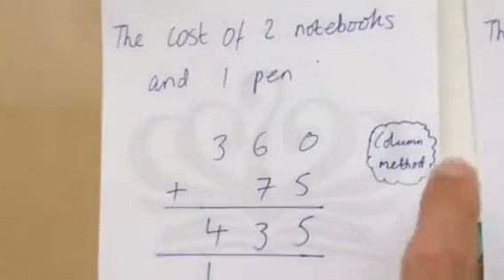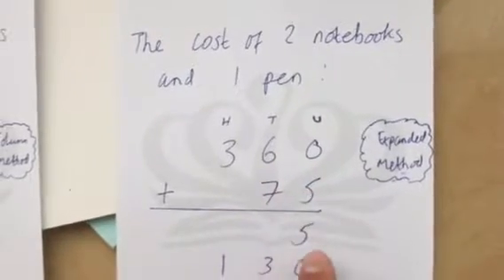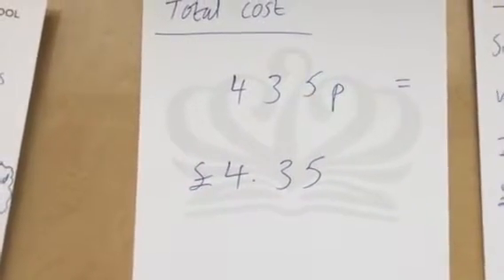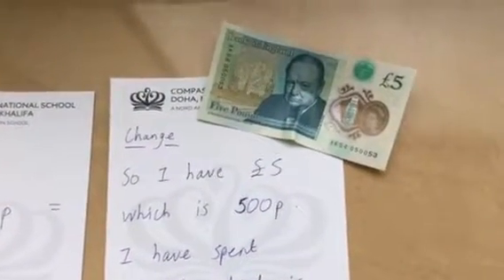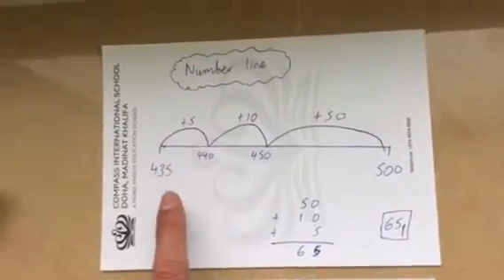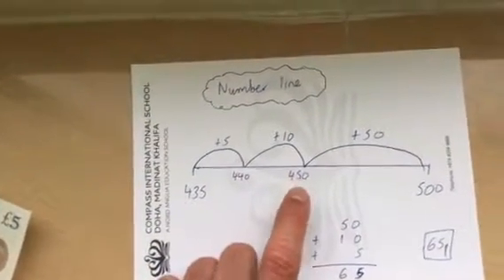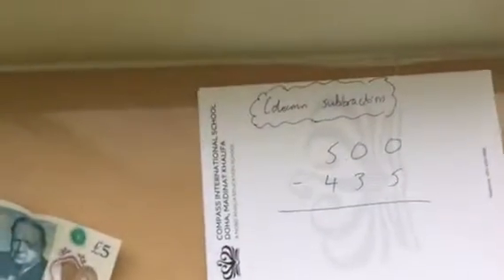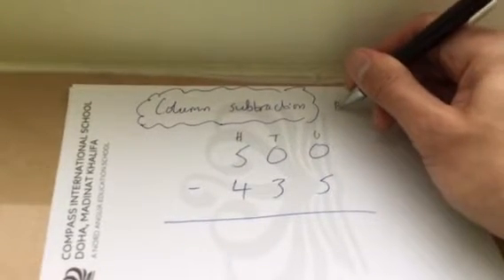Maths Homework Tutorial Part 3